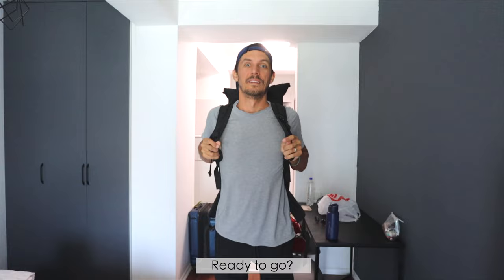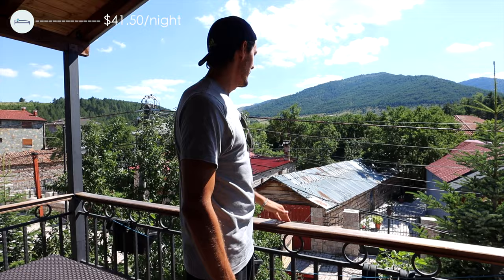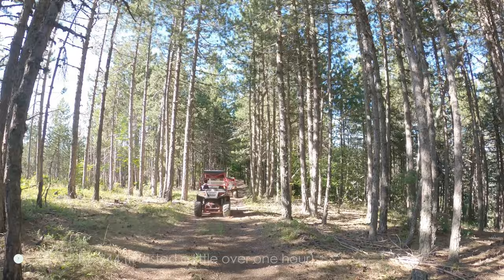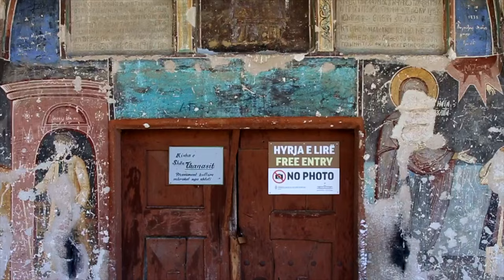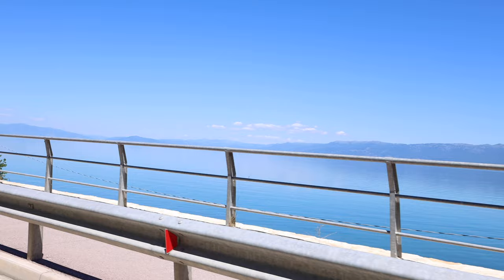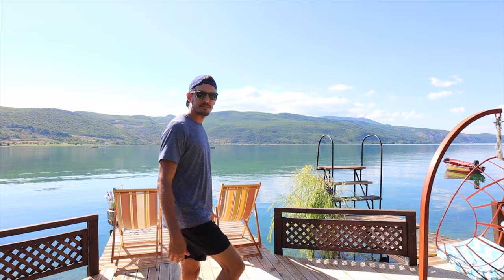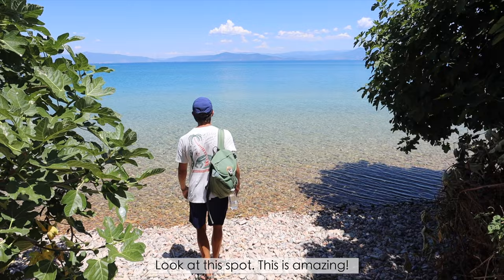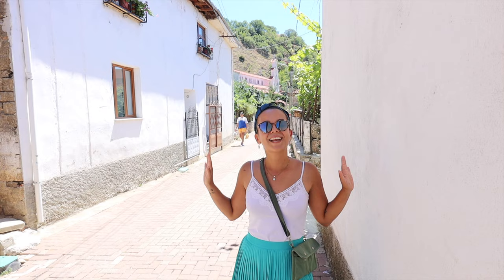ALBANIA'S MOST BEAUTIFUL SPOT! SOUTHERN ALBANIA ROADTRIP *PART 2* (Voskopoje & Lin)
An epic ending to an incredible southern Albania roadtrip. You have to rent a car in Albania and do this for yourself! We promise, you won't regret it!

We had no idea these places existed in Albania. Feeling very lucky to have the time to explore the hidden gems of this beautiful and underestimated country.

We hope you enjoyed this video. We for sure took advantage of this little "break" we had.

Questions? Let us know! We are always happy to help :)

XO,
Aimara & Gordon

★ VIDEO CHAPTERS:

Intro 00:00
Voskopoje 00:10
Voskopoje Hotel 01:12
4 Wheeler Adventure 02:59
Voskopoje Churches 04:24
Lin, Albania (Lake Ohrid) 06:48
Lin Hotel 07:19
The Town of Lin 09:45
What's Next? 11:56

★ SIGN UP TO OUR 'FRIENDS OF THE WORLD' NEWSLETTER FOR EXCLUSIVE CONTENT! (it's a good one!)

★ For more outfit ideas, girl stuff and capsule wardrobes you can check out my personal blog:

★ To shop ALL my updated travel outfits, check out this

★ Direct Links To MY FAVORITE TRAVEL PIECES:

* Favorite & Most Flattering Swimsuits
* Cutest Sustainable Headbands
* Travel Waterproof Birkenstocks (they run large)
* Pearl Earrings